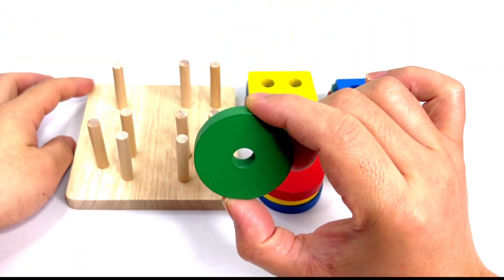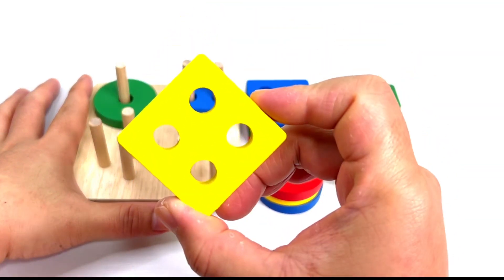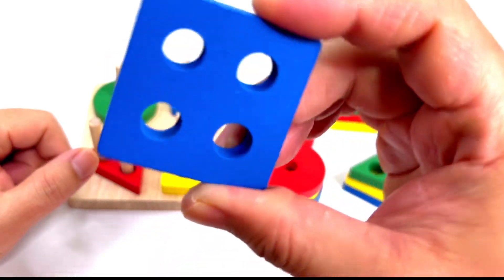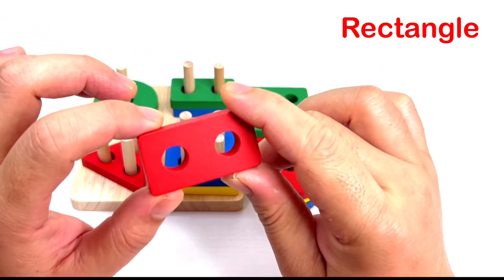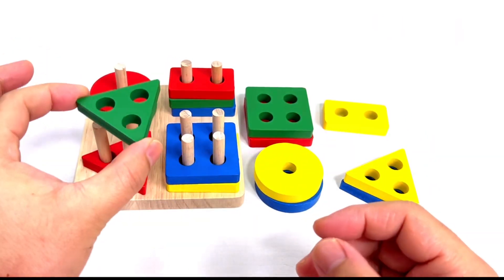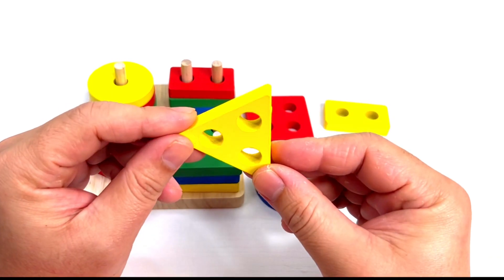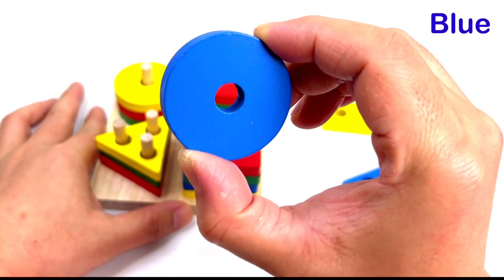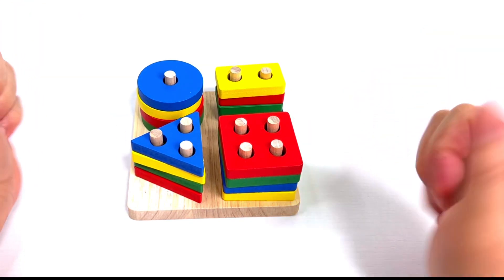Best Learn Colors &Shapes | Kids Identify The Color And Shape | Preschool Toddler Education Toy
Hi kids today we will learn about colors and shapes. Lets all have fun while learning.